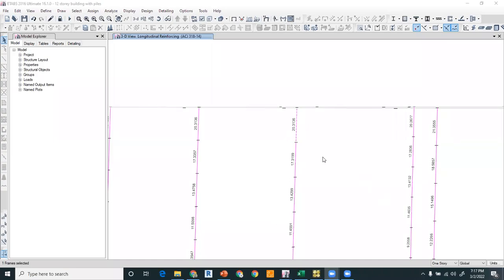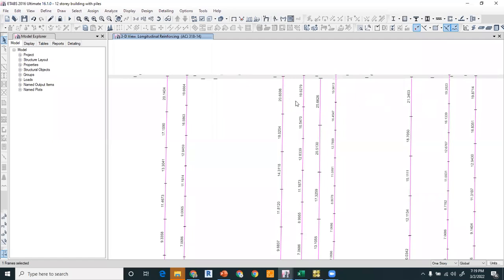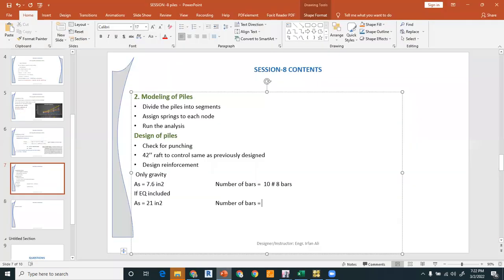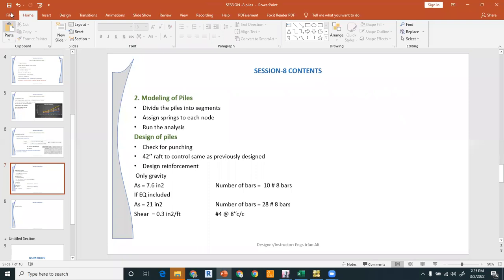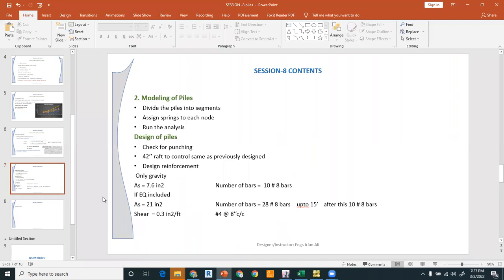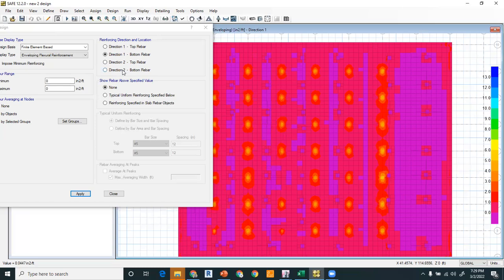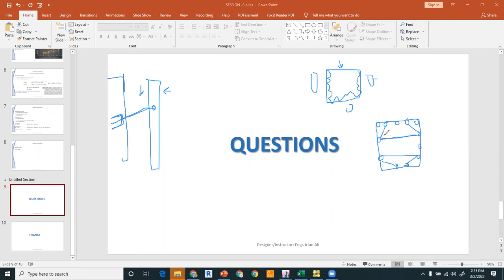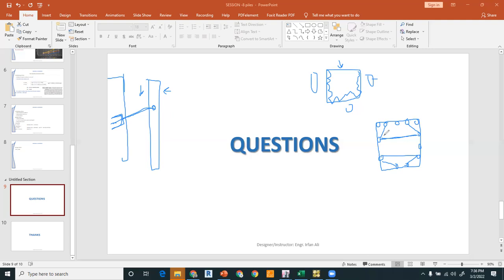Session 8 (P-2) : Pile Foundation Design using ETAB & SAFE | 12-Story Building Example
Session 8: Pile & Raft Foundation Design using SAFE | ACI 318-14
• Pile capacity & quantity estimation
• Pile modeling & design
• Raft design in SAFE as per ACI 318-14